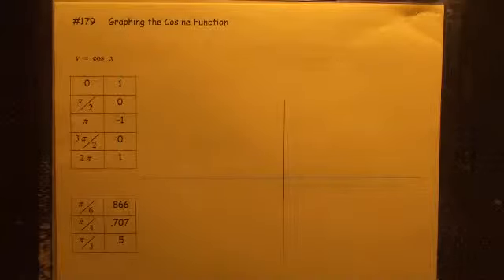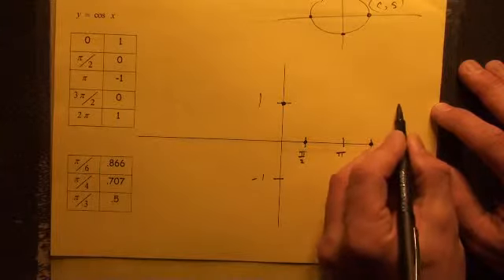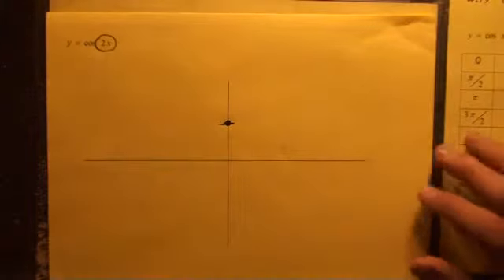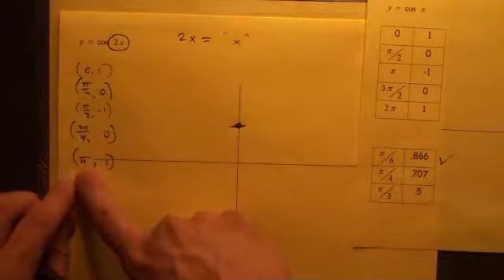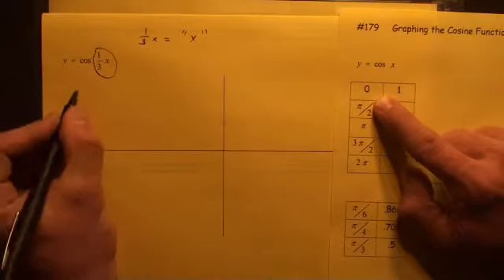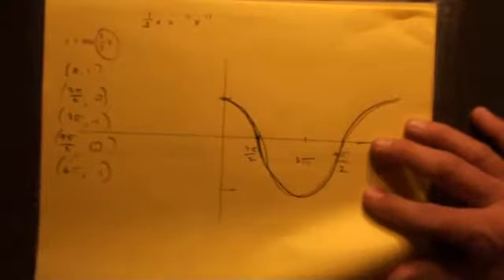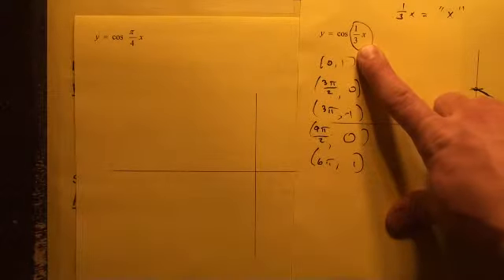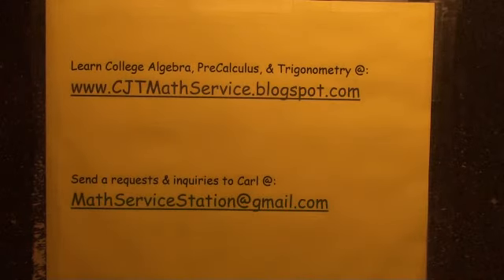#179 Graphing More Cosine Functions